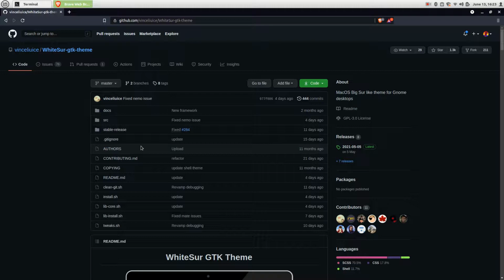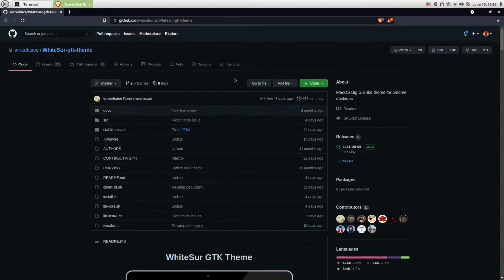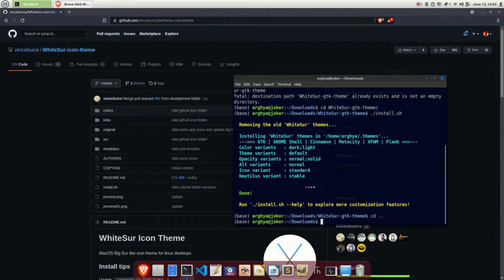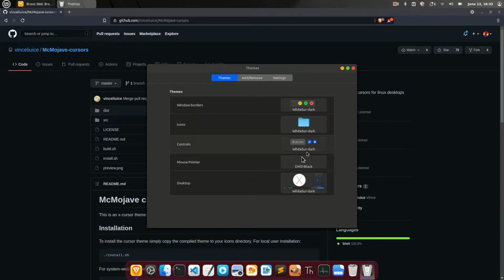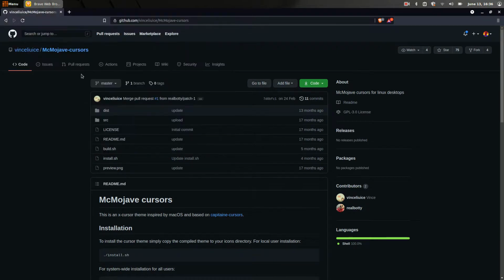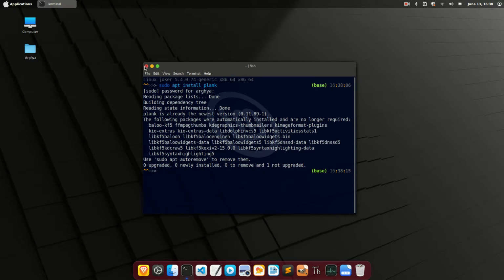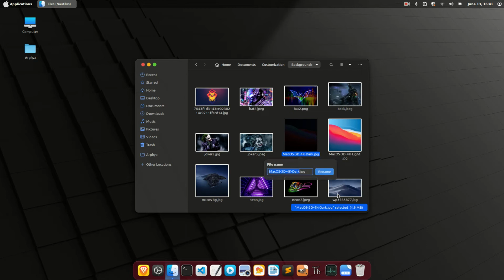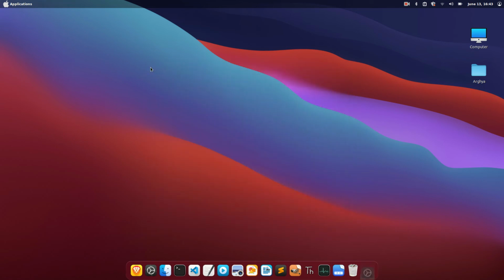Make Linux Mint Cinnamon Look Like MacOS Big Sur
Linux Mint is ugly? Not at all. And even if people think it is, After all it's cinnamon. Any end of customizability?

Just pack up some stuff and you are ready to customize Mint into the most beautiful OS you would have ever seen, and believe me, the outcome is really majestic!

Commands Mentioned:

| sudo apt install git                                                                           |
| ./install.sh                                                                                          |
| cd ..                                                                                                     |
| cd WhiteSur-icon-theme                                                                  |
| ./install.sh                                                                                          |
| cd ..                                                                                                     |
| cd McMojave-cursors; ./install.sh                                                 |

Install Plank:
sudo apt install plank

Tools I use:

Laptop (very low spec one)
Operating System : Linux Mint 20.1 Ullyasa 64-bit, Arch Linux 64-bit, Fedora WS 64-bit